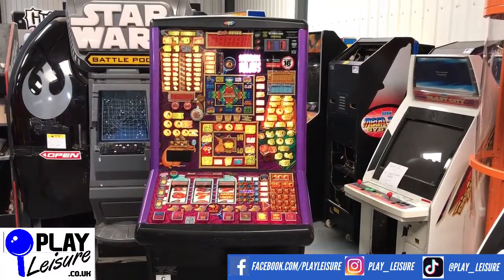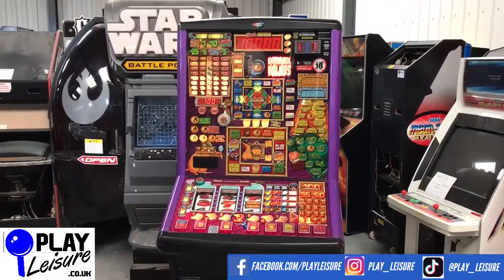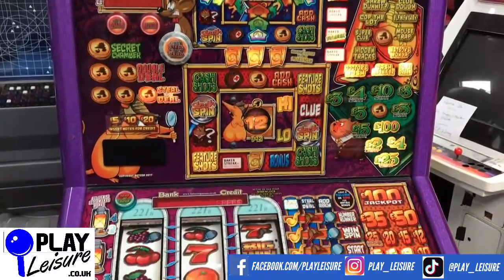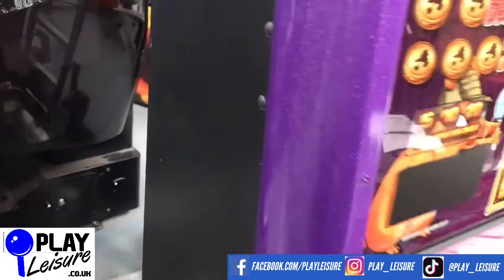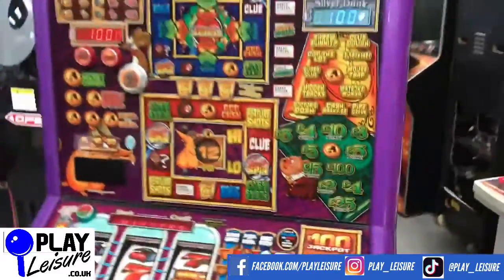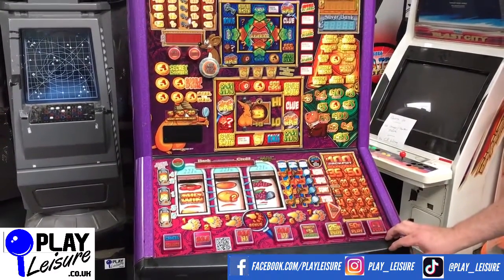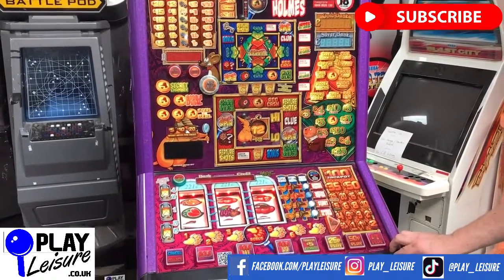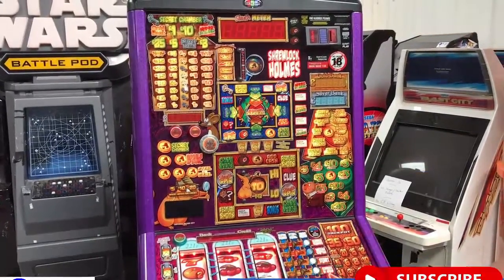Solve the mystery... It's the Shrewlock Holmes Fruit Machine!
The puntastic Fruit Machine has a £100 Jackpot. Fully refurbished and ready to go. All of our machines come with warranty and installation and we deliver to most place in England, Wales and Scotland. for the full current range of fruit machines available!